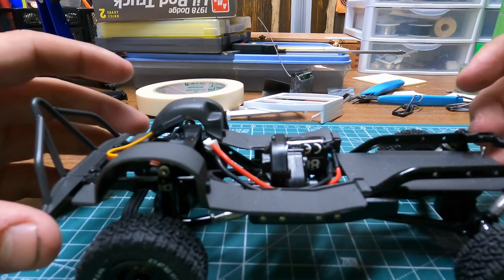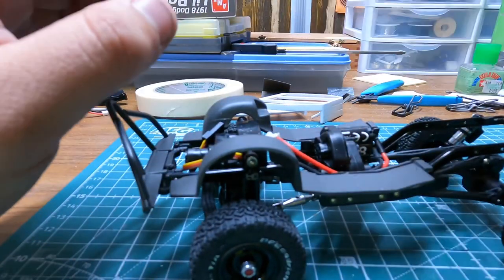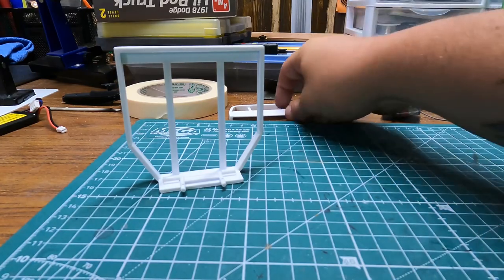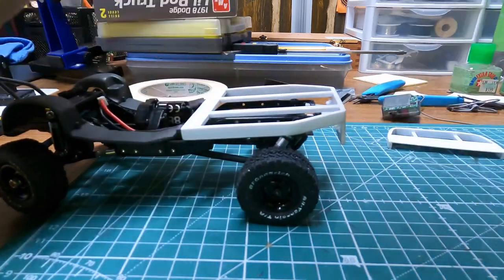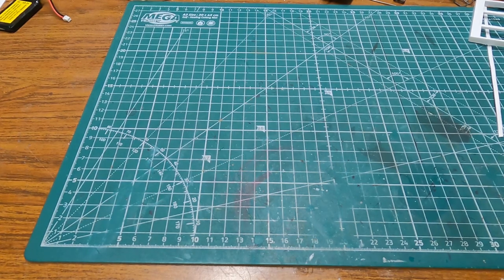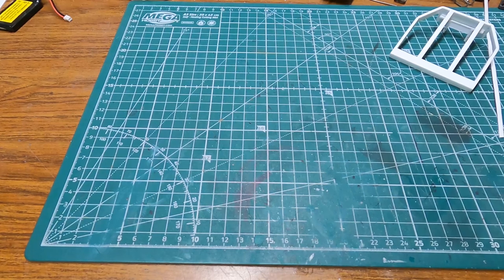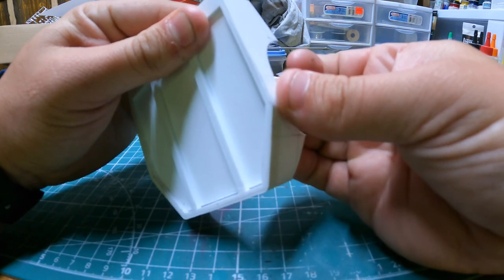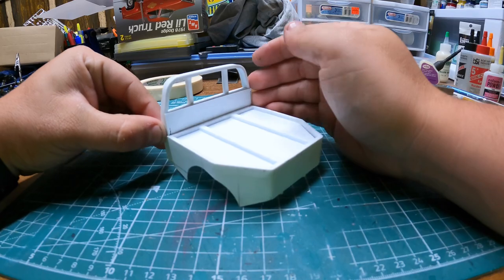How to fabricate a styrene bed for SCX24 | 1975 Dodge hardbody swap part 2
More progress on my 1975 Dodge W100 hardbody swap onto an Axial SCX 24 Deadbolt. Today I finish up the chassis and bed work.